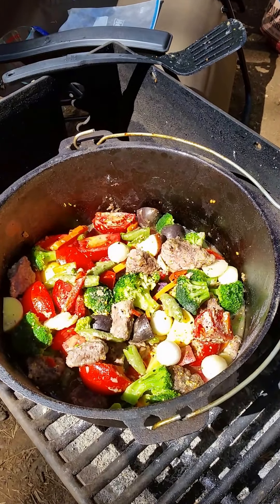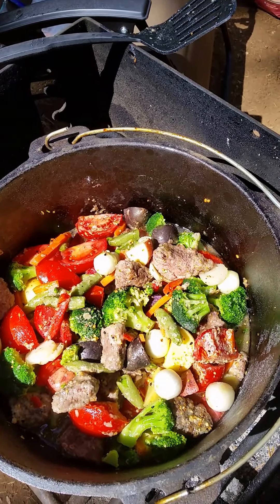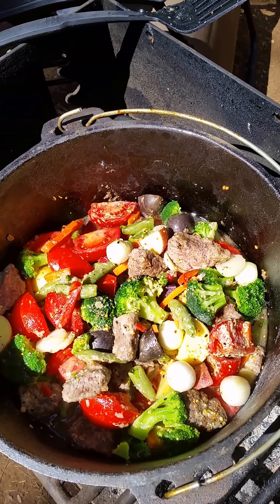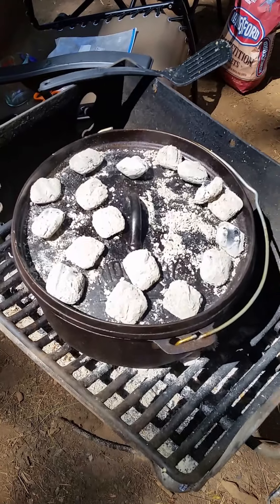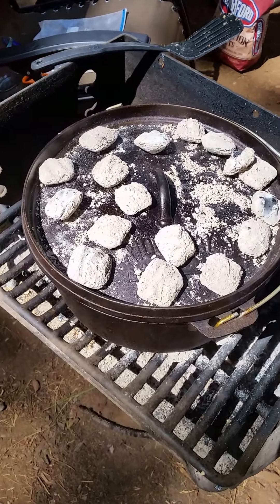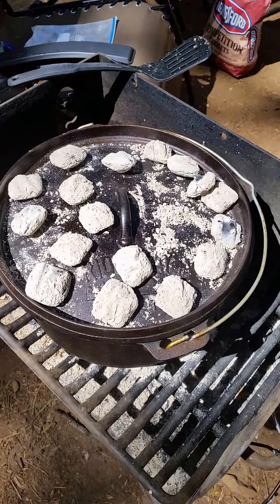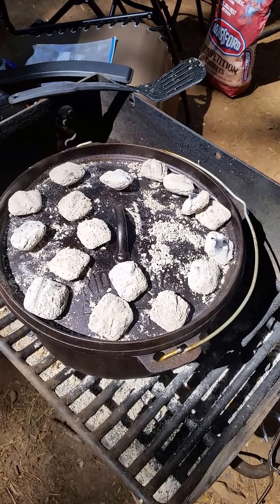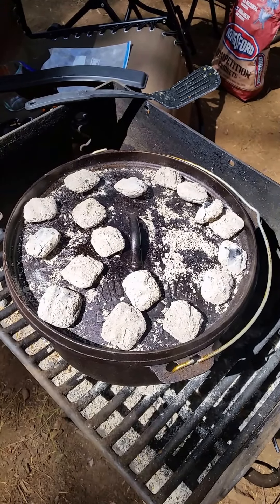Dutch oven stew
Cooking a beef stew while on a campout.